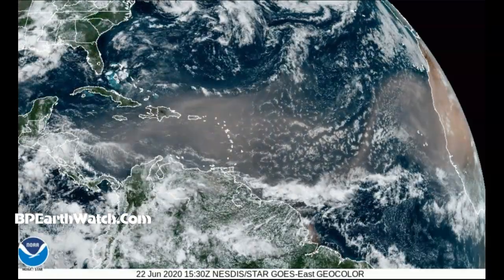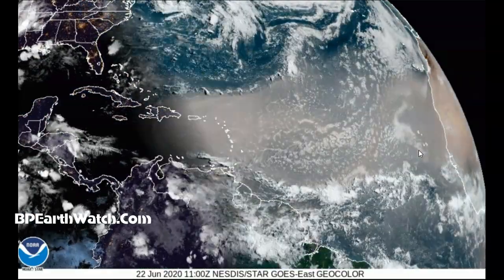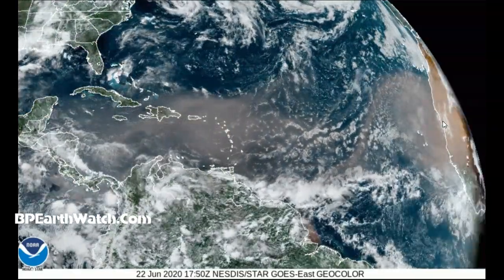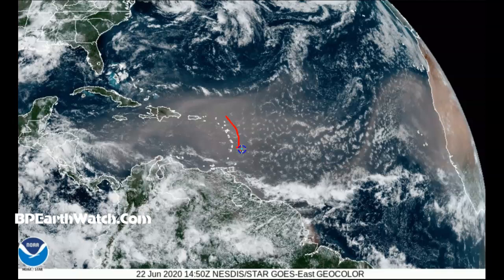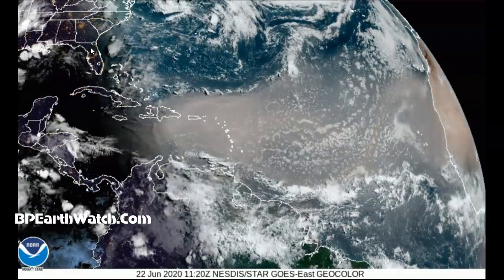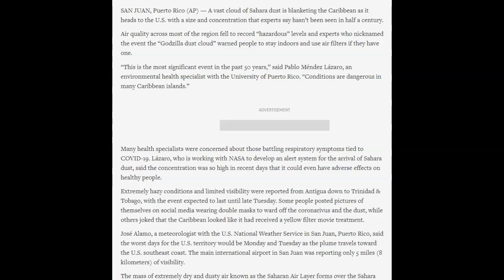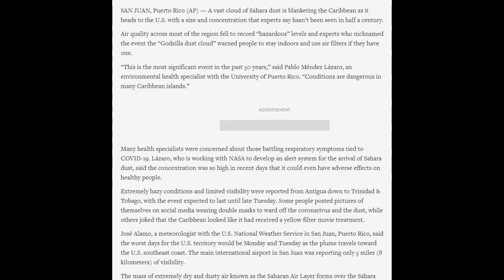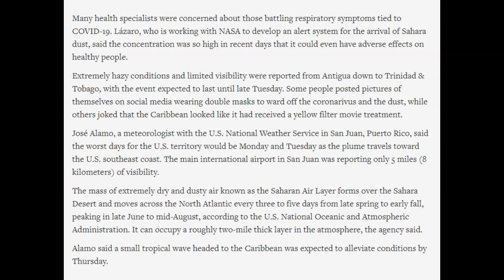Health Warning. Largest Saharan Dust Cloud in 50 Years.